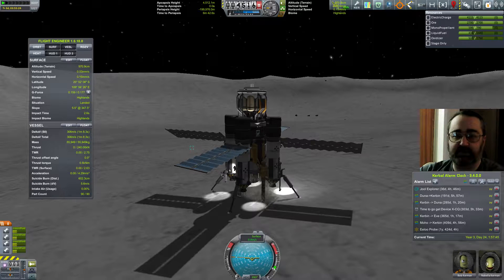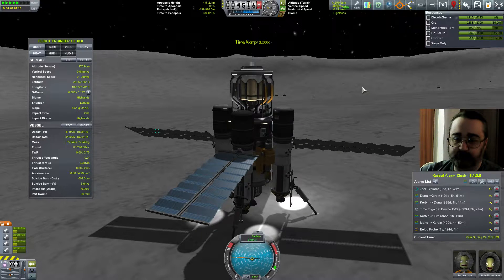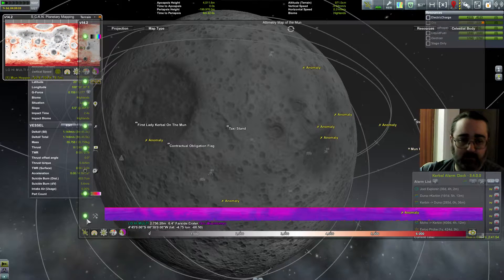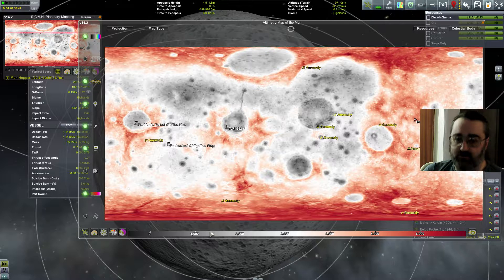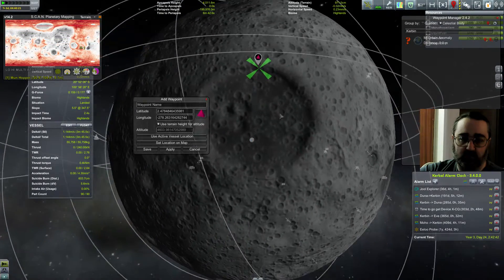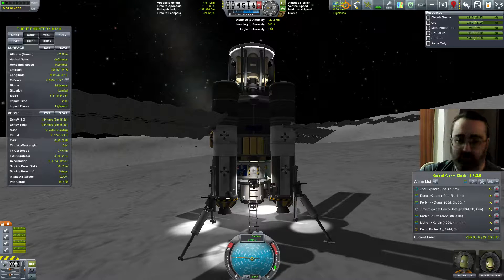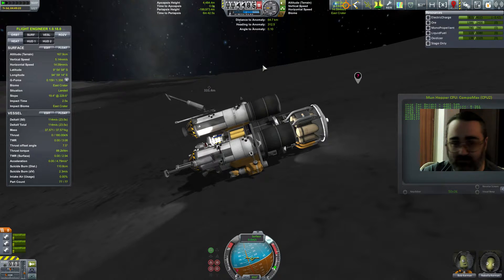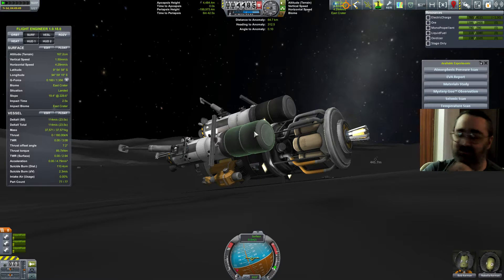Kerbal Space Program: Hopping The Mun Hopper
Time for the Mun Hopper's First Hop!  I'm off to look at an Anomaly that's not too far away...